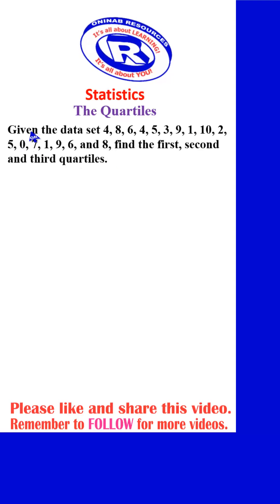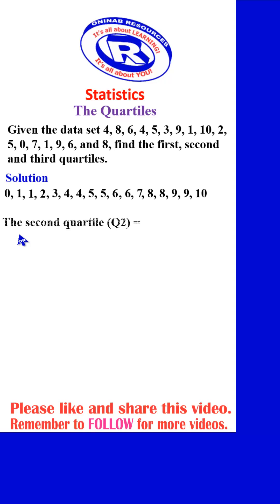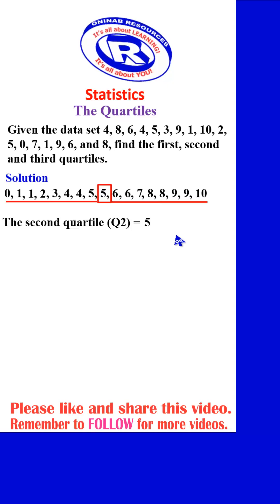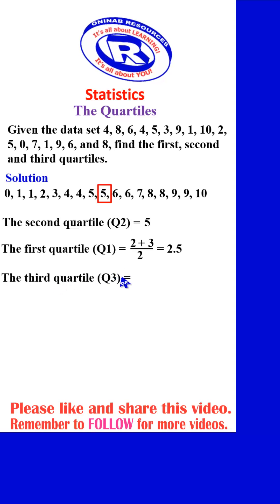Statistics: The Quartiles of Ungrouped Data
The video clearly explains the quartile of ungrouped data.